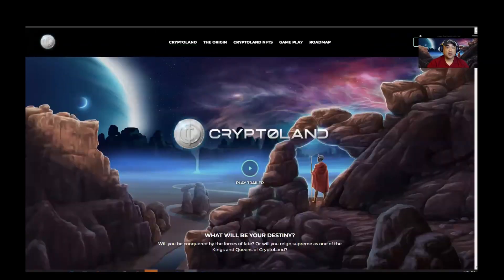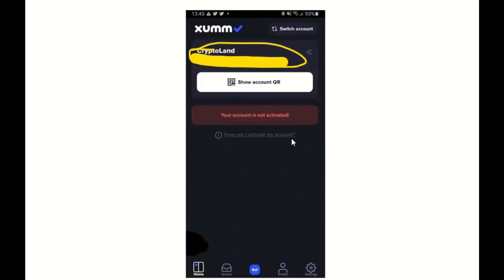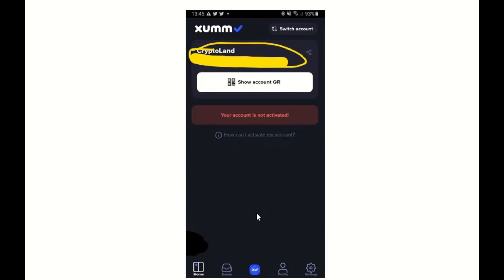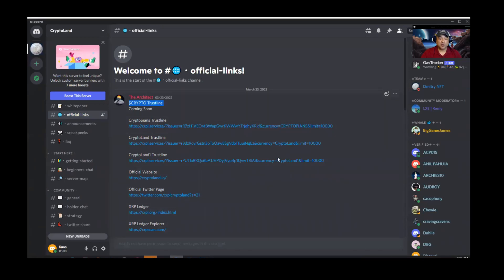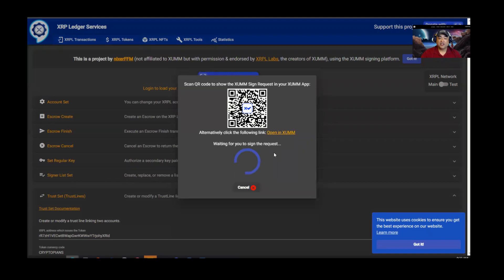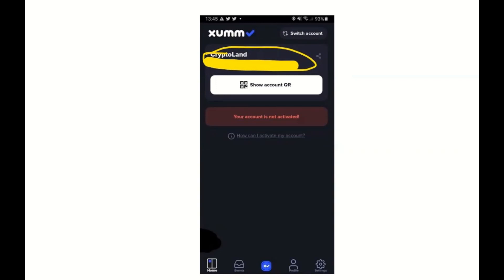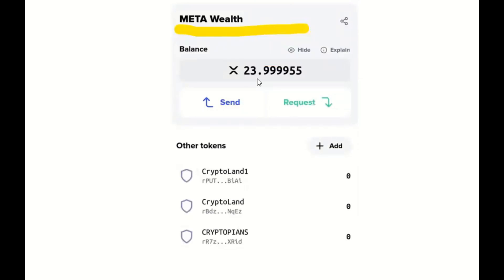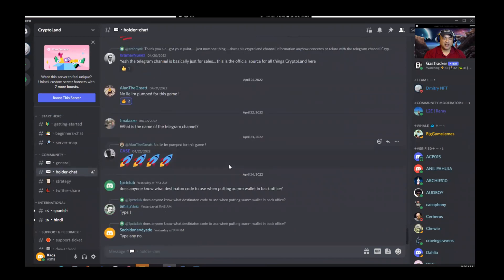Setting up XUMM Wallet and Trustlines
Set up your Trustlines and wait.
"Those that are certain of the outcome can afford to wait and wait without anxiety." ~ A Course In Miracles